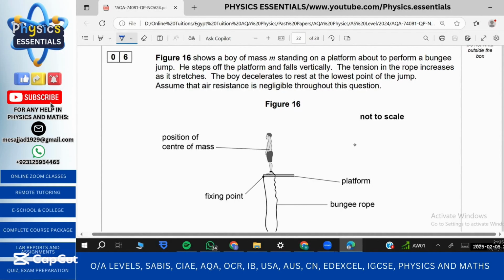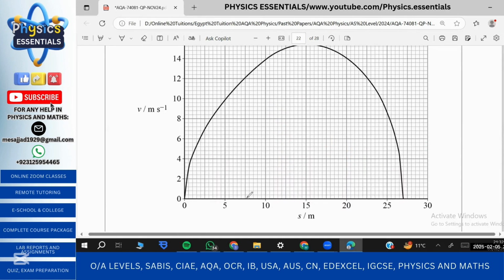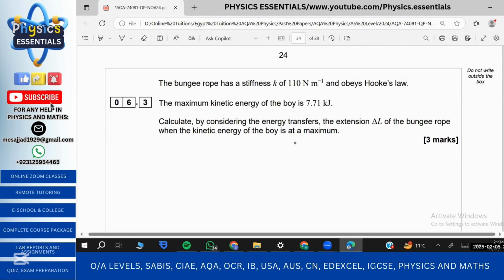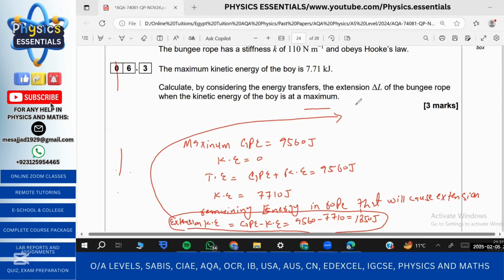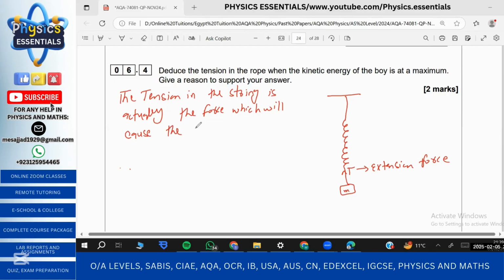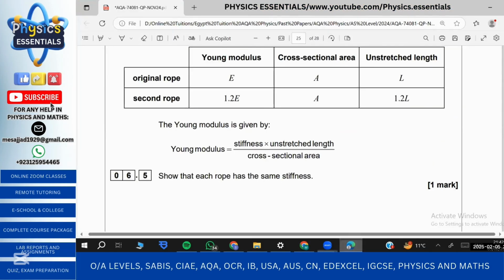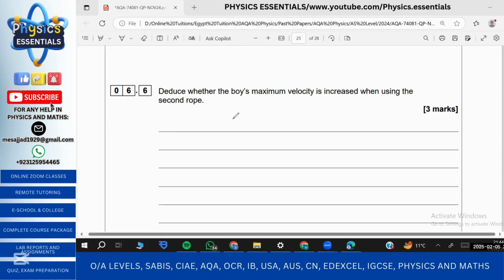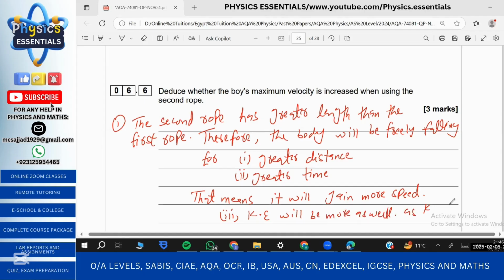AQA AS LEVEL PHYSICS PAPER 1 7407/1 2024 | COMPLETE WALKTHROUGH PART 2 OF 2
🔍 Complete Walkthrough of AQA AS Level Physics Paper 1 (7407/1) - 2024 Edition PART 2 OF 2
Welcome to Physics Essentials! In this video, we take a deep dive into the AQA AS Level Physics Paper 1 (7407/1) from 2024, offering a complete walkthrough to help you ace your exams. Whether you're preparing for upcoming tests or reviewing past papers, this video is packed with insights and tips tailored just for you!

📌 What You’ll Learn in This Video:

• A detailed question-by-question analysis of Paper 1 (7407/1).
• Tips on how to structure answers to maximize marks.
• Common mistakes to avoid and how to improve your exam technique.
• Insights into the AQA marking scheme and examiner expectations.

💡 Why This Video Is a Must-Watch:

Understanding how examiners evaluate your responses is crucial for achieving top marks. This video is designed to:
• Help you approach questions with confidence.
• Teach you how to manage time effectively in exams.
• Provide clarity on tricky concepts and calculations from the syllabus.

📥 Have questions or specific topics you'd like us to cover? Drop them in the comments section below – we’d love to hear from you!
📚 Explore Related Videos on Our Channel:
• AQA Physics AS & A-Level Past Paper Solutions
• How to Use the AQA Mark Scheme Effectively
• Physics Exam Preparation Tips and Tricks
• Common Misconceptions in A-Level Physics